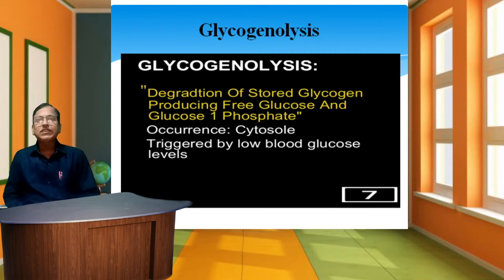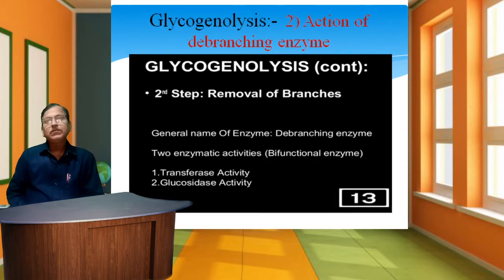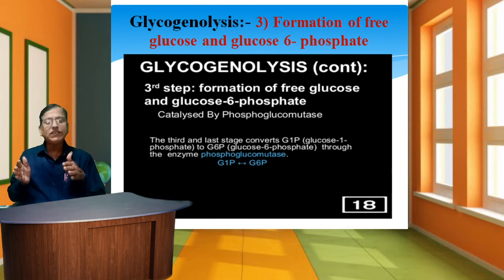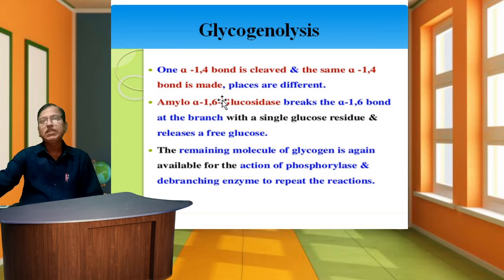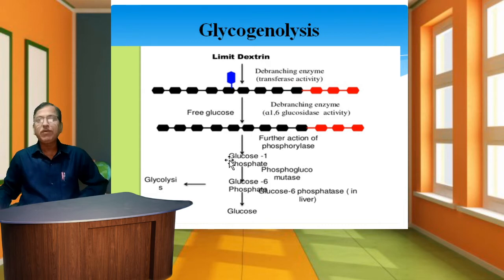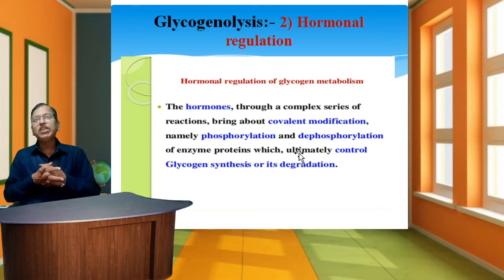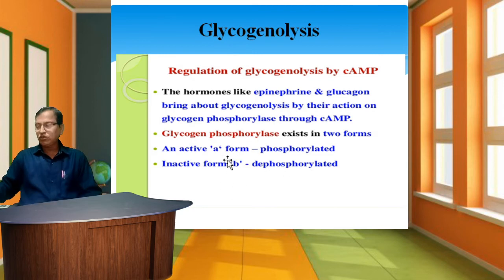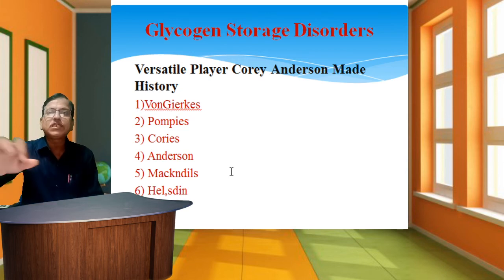S.Y.BSc| Biochemistry| Lecture 7